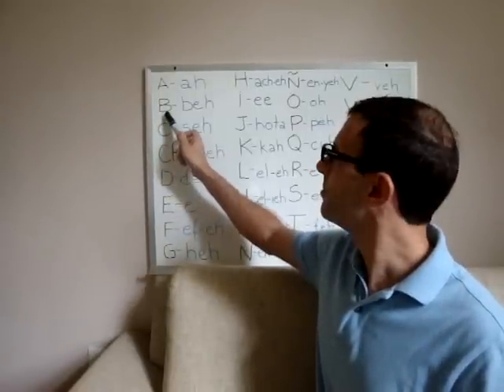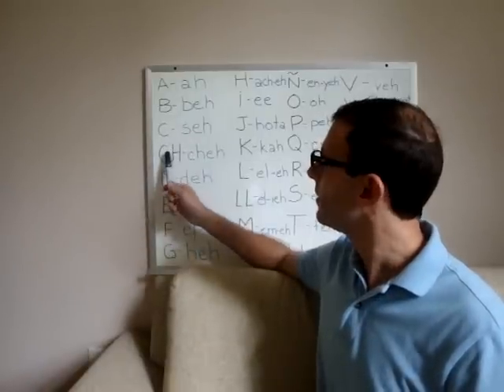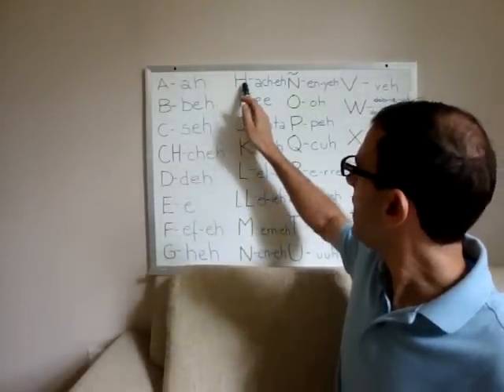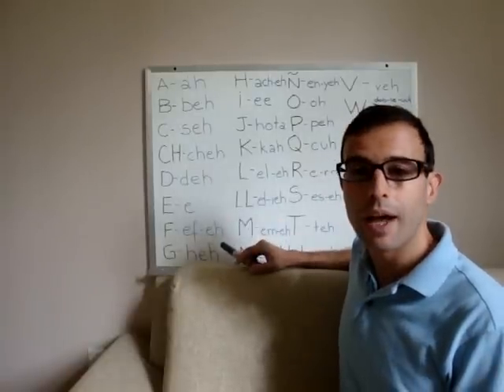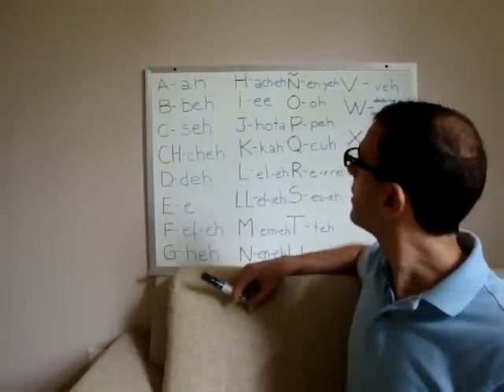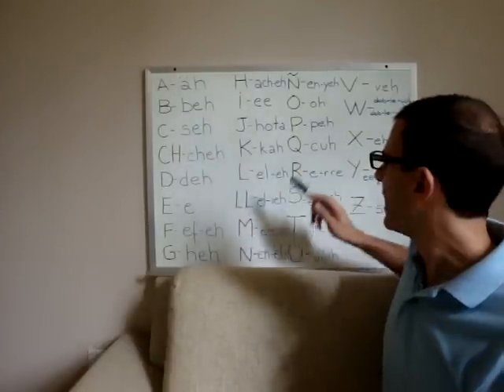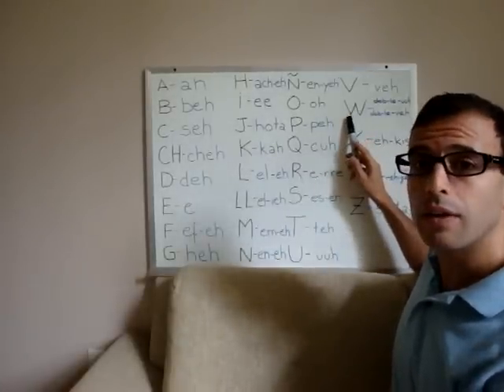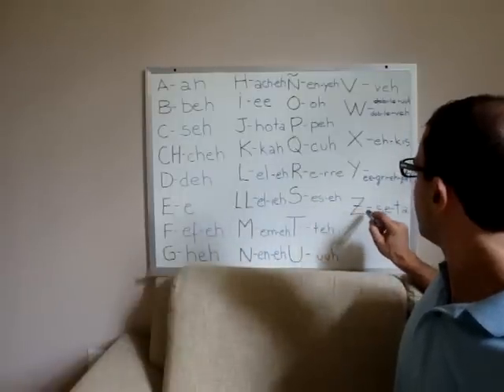Learn Spanish 1: Spanish alphabet and its pronunciation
The Spanish alphabet: How to pronounce each letter properly

The Spanish alphabet is mostly like the English one, except for one or two letters. But what is more important is how each letter must be pronounced, and the different pronunciations one single letter may have, depending on its combination with other letters.

In our first lesson we'll learn the Spanish alphabet and how to pronounce each word and each sound. This will just be a very brief introduction to phonetics, but if you are going to start learning Spanish from zero, this will be the best first approach.

If you would like to go much deeper into each letter of the Spanish alphabet, and learn relevant Spanish vocabulary related with each letter (such as: male/female given names, names for fruits, false cognates, adverbs, regular/irregular verbs, names of animals, adjectives, etc), then you may want to take a look at this series:

Lesson 152: Words that begin with Letter A
Lesson 153 and Lesson 154: Common irregular verbs that begin with letter A
Lesson 155: Words that begin with Letter B
Lesson 156: Common irregular verbs that begin with letter B
Lesson 162: Words that begin with Letter C
Lesson 163, 164 and 165: Common irregular verbs that begin with letter C
Lesson 173: Words that begin with Letter D
Lesson 174, 175, 176 and 263: Common irregular verbs that begin with letter D
Lesson 187: Words that begin with Letter E
Lesson 188, 189 and 190: Common irregular verbs that begin with letter E
Lesson 196: Words that begin with Letter F
Lesson 197 and 198: Common irregular verbs that begin with letter F
Lesson 203: Words that begin with Letter G
Lesson 204 and 205: Common irregular verbs that begin with letter G
Lesson 210: Words that begin with Letter H
Lesson 211 and 212: Common irregular verbs that begin with letter H
Lesson 217: Words that begin with Letter I
Lesson 223: Words that begin with Letter J
Lesson 224 and 225: Common irregular verbs that begin with letter J
Lesson 232: Words that begin with Letter K & L
Lesson 233: Common irregular verbs that begin with letter L
Lesson 240: Words that begin with Letter M
Lesson 241, 242 and 243: Common irregular verbs that begin with letter M
Lesson 250: Words that begin with Letter N
Lesson 251, 252, 253 and 254: Common irregular verbs that begin with letter N
Lesson 260: Words that begin with Letter Ñ
Lesson 264: Words that begin with Letter O
Lesson 265, 266 and 267: Common irregular verbs that begin with letter O
Lesson 274: Words that begin with Letter P
Lesson 275 and 276: Common irregular verbs that begin with letter P
Lesson 285: Words that begin with Letter Q
Lesson 286: Common irregular verbs that begin with letter Q